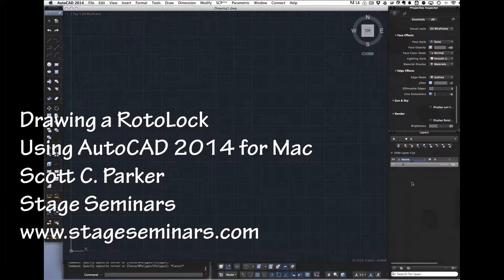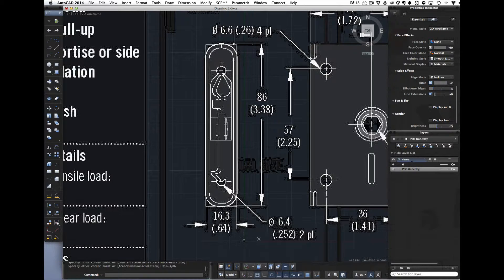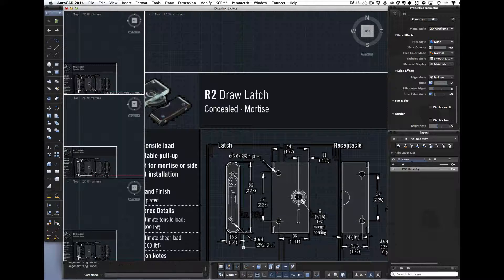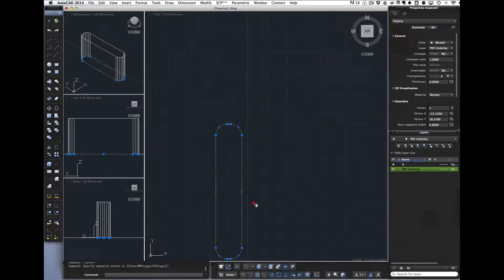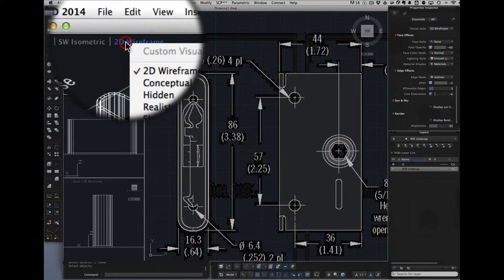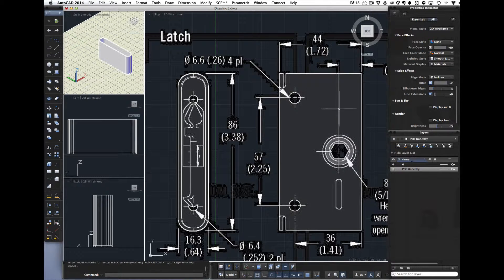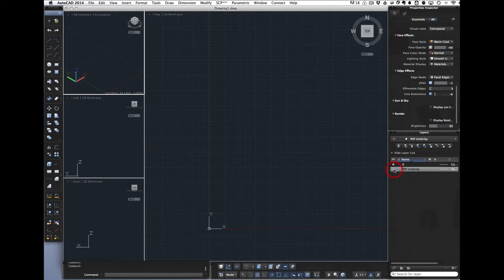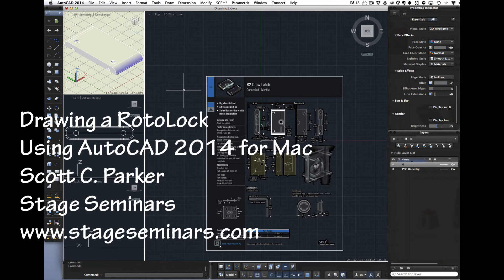AutoCAD Tutorial: How to Draw a Coffin Lock (Rotolock) | Step-by-Step Guide, mac 2014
Here’s how to draw a coffin lock, aka, roto lock, using AutoCAD 2014 for Mac. This lock is often used in theater to secure platforms together. Also to secure sections of turntables together.
Learn how to draw a coffin lock, also known as a rotolock, in AutoCAD for Mac 2014. This step-by-step tutorial provides clear instructions on inserting a PDF underlay, scaling, creating the outer shape, adding curves, constructing a hollow object, and incorporating holes. Enhance your AutoCAD skills and master the art of drawing a coffin lock with this comprehensive tutorial.

The process begins with inserting a PDF underlay and scaling it using a specified measurement.
The outer shape of the coffin lock is drawn using a rectangle and curved lines.
The transcript explains the creation of a hollow object by subtracting inner shapes from the outer shape.
Holes are added to the bottom and sides of the object using extrusion and subtraction techniques.